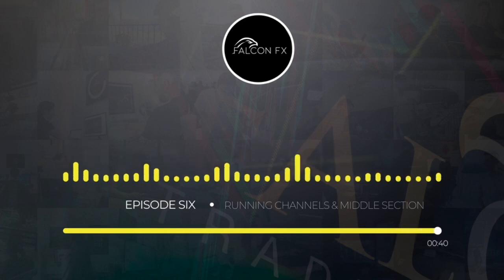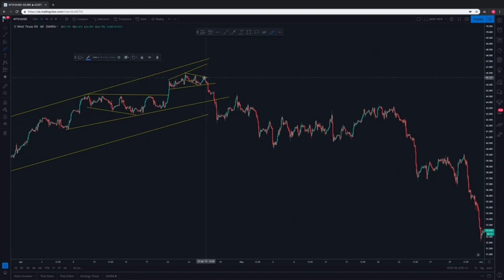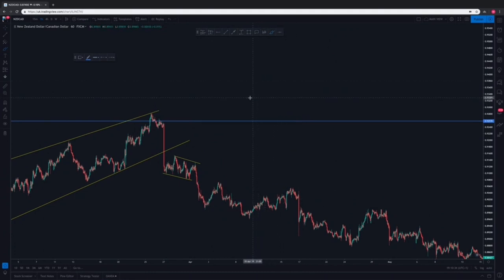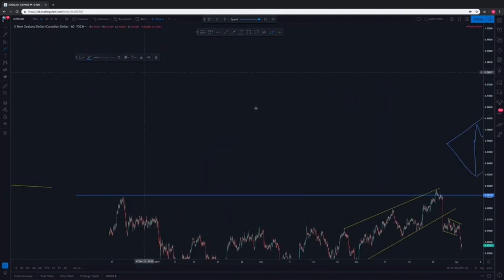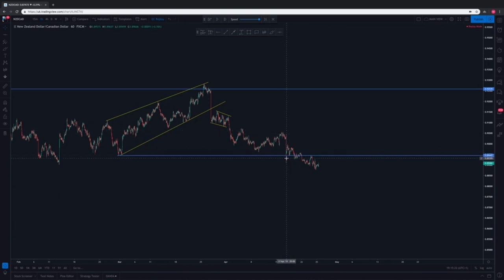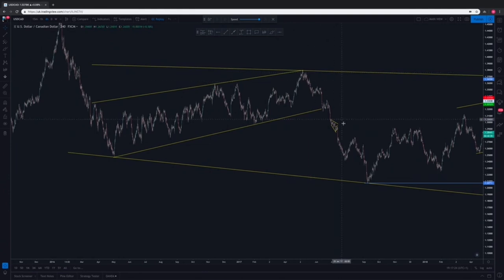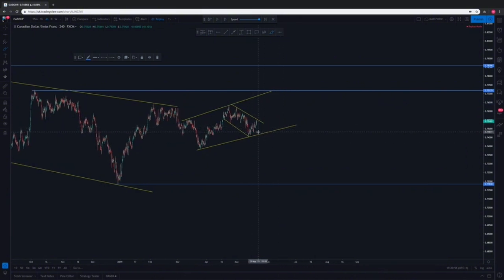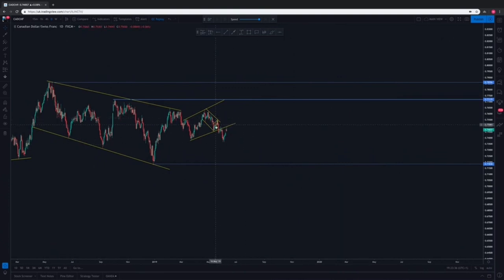Running Channel And Middle Section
If you’re passionate about running and intrigued by Forex trading, this is the channel that connects physical discipline with financial freedom. Whether you're training for a marathon or mastering the markets, we’ve got you covered.

📌 In This Video:
We break down [Insert Video Title – e.g., “How Marathon Training Builds the Perfect Forex Trader Mindset”].
You’ll learn:

What runners and Forex traders have in common

How endurance training improves decision-making under pressure

Key lessons from pacing, patience, and long-term thinking

Tips to improve your mental strength in both running and trading

💬 Middle Section – Forex Focus:
In the Forex market, emotional control and consistency are everything — just like running.
This section shows how the mental discipline from early-morning runs, long-distance training, and pushing past fatigue directly translates to smarter trading:

Managing risk like you manage your energy

Sticking to your strategy under pressure

Staying patient in volatile moments — whether it’s mile 20 or a market spike

🏁 Whether you're chasing a new PR or pips, this channel helps you develop the mindset of a winner.

✅ Running tips & training plans
✅ Forex trading psychology & strategy
✅ Healthy habits for peak performance
✅ Motivation to grow in both body and bank account